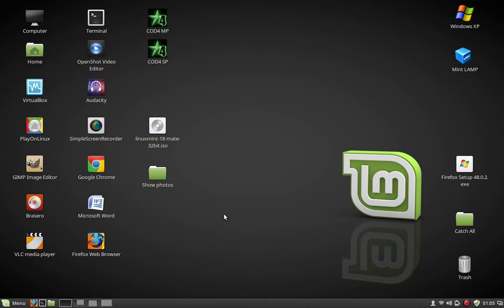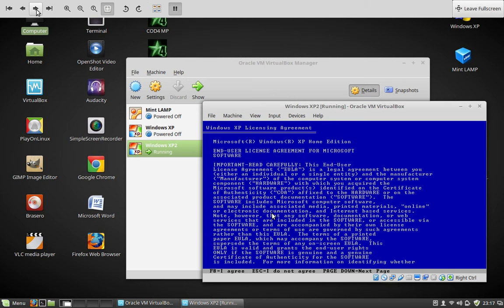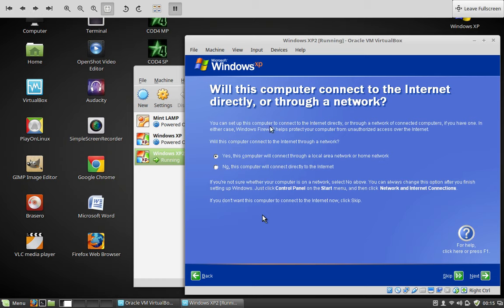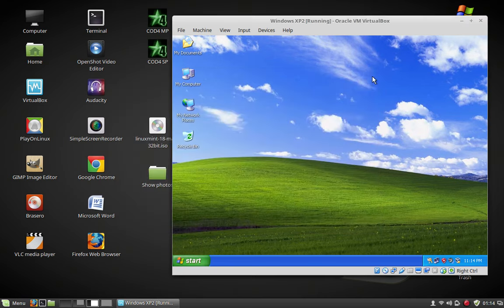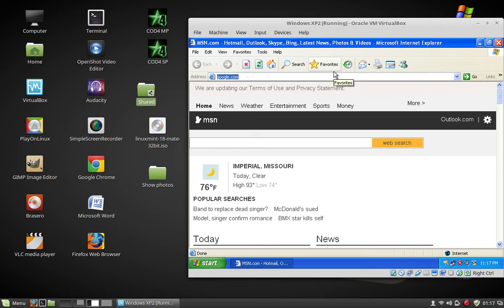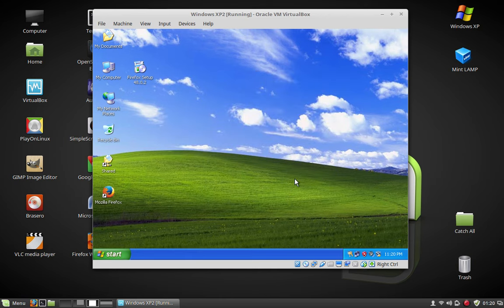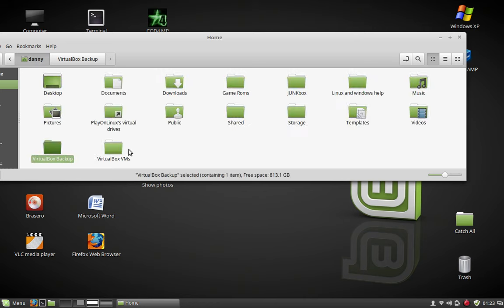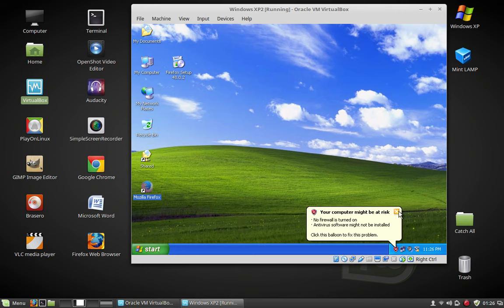How to install Windows XP in VirtualBox and Installing Guest Additions, and shared folder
Video #9 - In this video we will be installing Windows XP into a virtual machine, using virtualbox, Then installing Guest Additions so we can have a shared folder + full screen capabilities.  and how to backup your virtual machine.